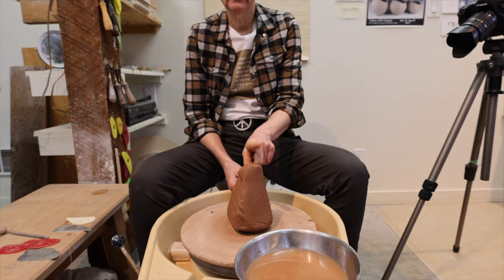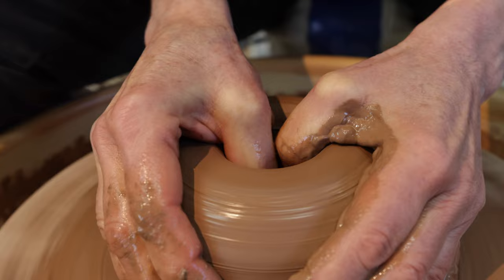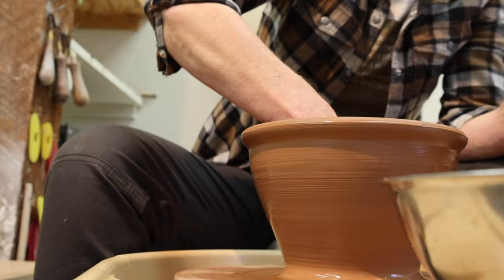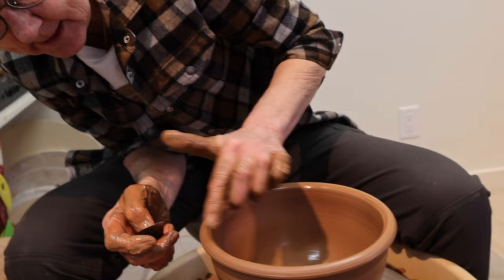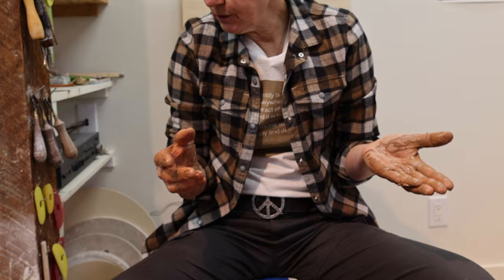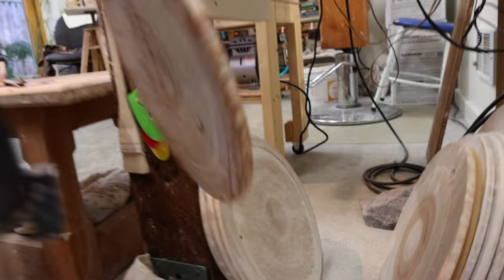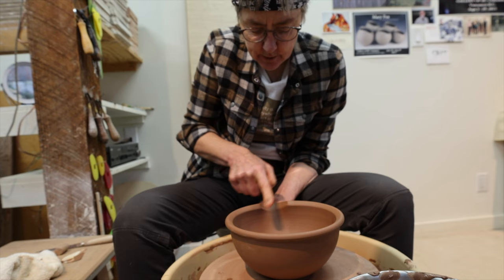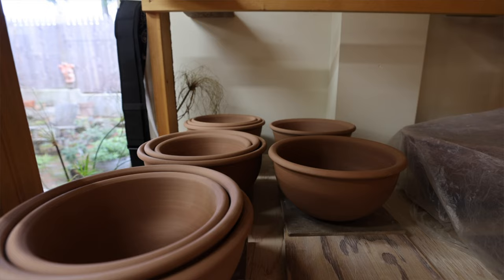In the Creation Room at Mary Fox Pottery: Rolled Rim Spout Bowls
In this video I take you through all the steps involved in making rolled rim spout bowls.
(Filmed and edited by Steel Cut Media)

Learn more in my book, "My Life as a Potter" available worldwide